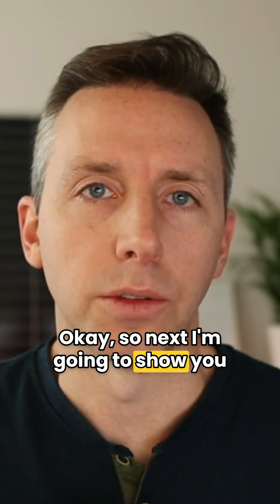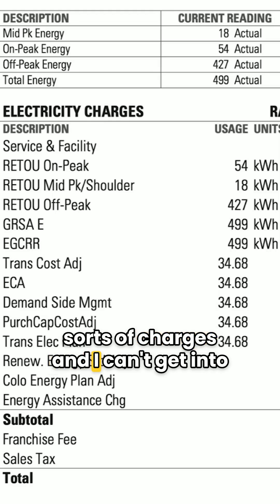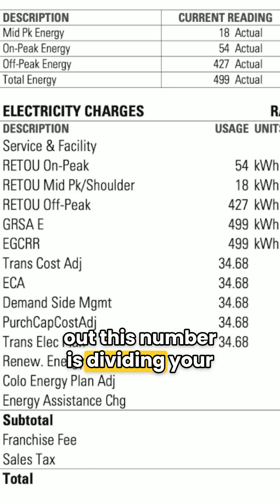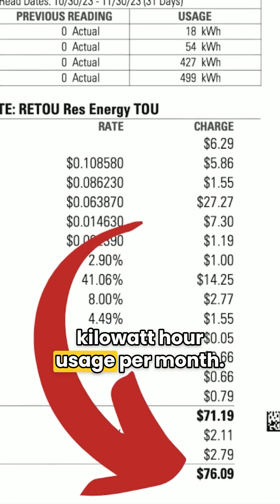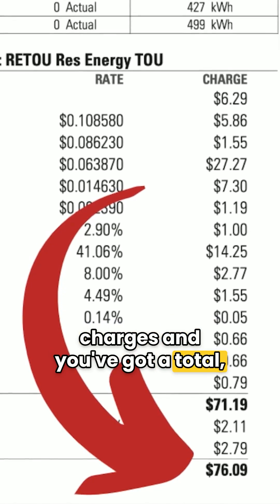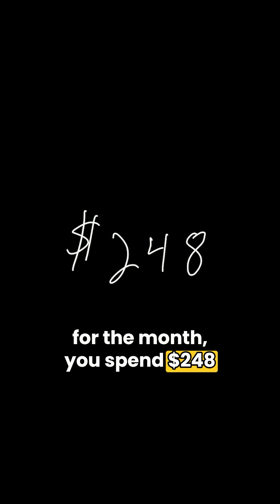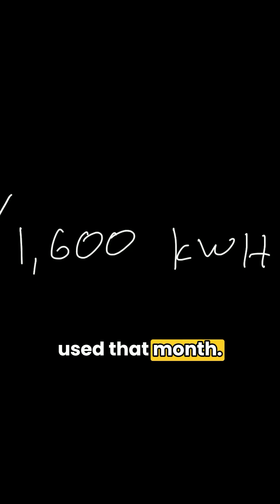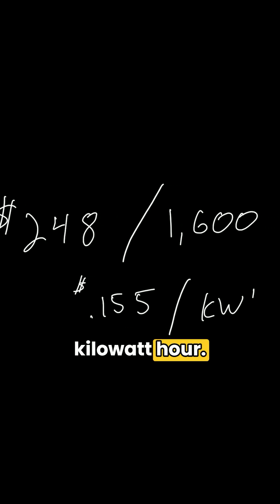How to Calculate Your Exact kWh Electric Rate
It's hard to figure out sometimes what your actual electric rate is, since there are so many charges listed. We go through some calculations in the full video and show you how to exactly figure this out.